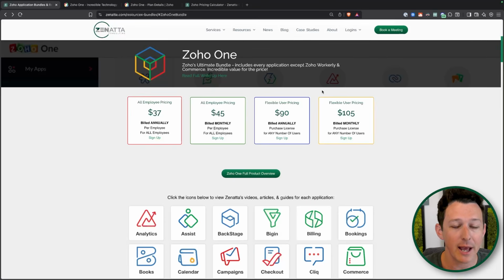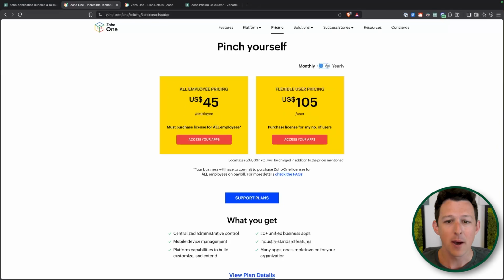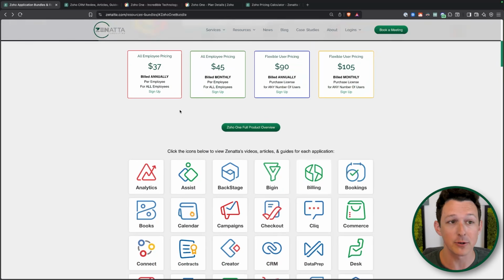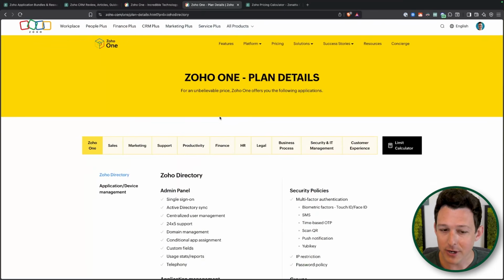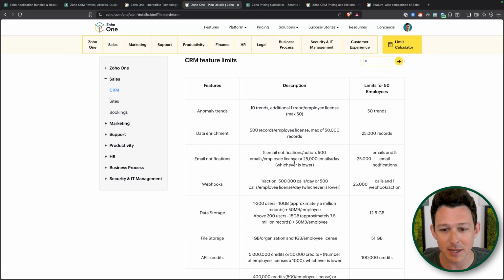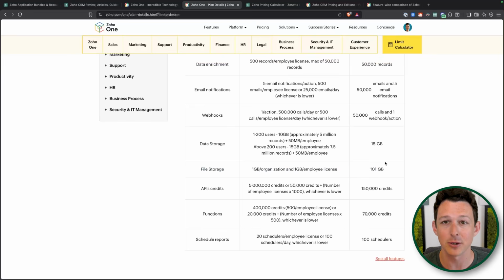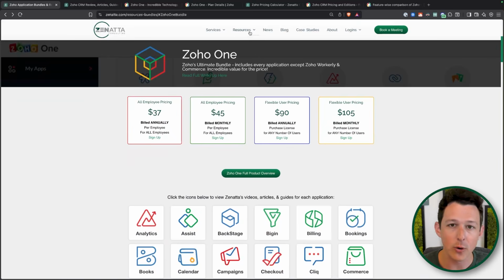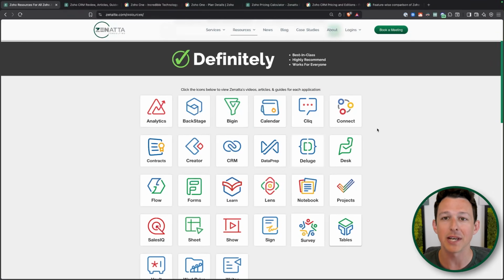Zoho One Pricing EXPLAINED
Zoho One pricing can be confusing at first, especially when comparing all employee pricing vs flexible user pricing. In this video, we break down how Zoho One costs work, what’s included in the suite, how the bundled app tiers compare to standalone plans, and when it makes more sense to license your whole company instead of only select users. We also cover practical pricing strategy, pilot rollouts, and how to estimate your break-even point.

You’ll also learn how to use the Zoho One plan details page, the limit calculator, and a savings calculator to understand real costs beyond licensing. Whether you’re comparing Zoho CRM, Zoho Desk, Campaigns, Flow, Projects, Sign, Analytics, or other business apps, this walkthrough will help you decide if Zoho One is the right fit for your team and where the biggest software savings usually come from.

*Thinking About Switching to Zoho? Start Here:*
Zoho Bundles

🎬 *TIMESTAMPS* 🎬
0:00 Intro
0:16 Cost & Pricing Plan
7:06 Plan Details
13:22 Zoho Pricing Calculator
15:29 Zenatta Resource Library